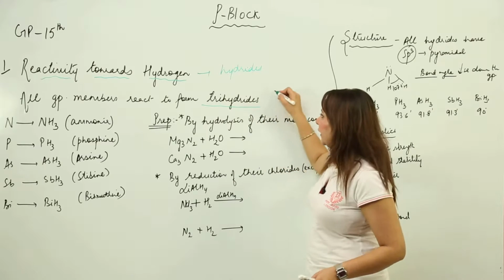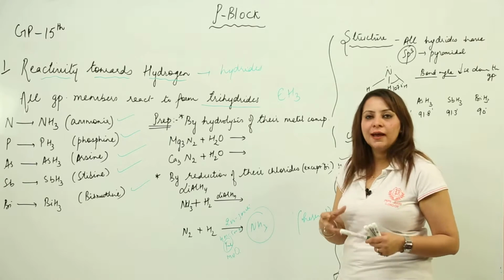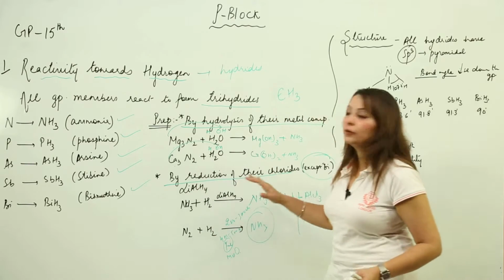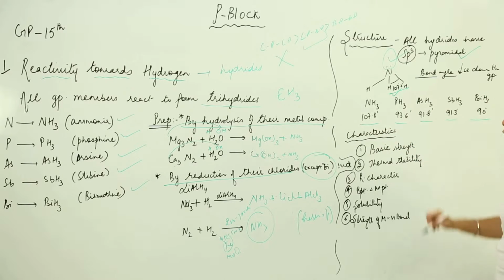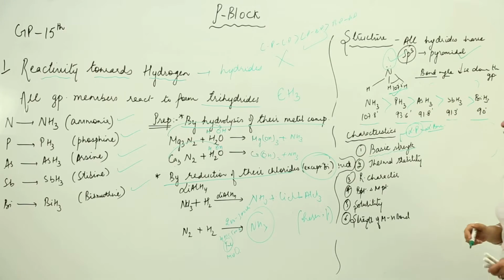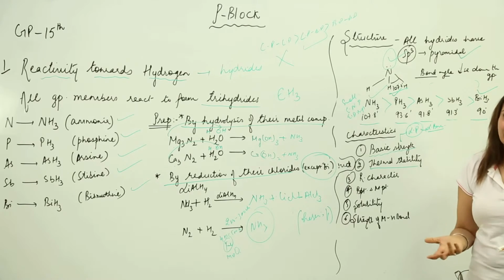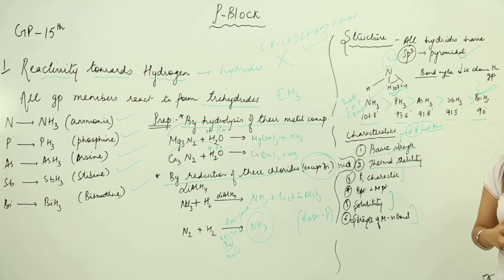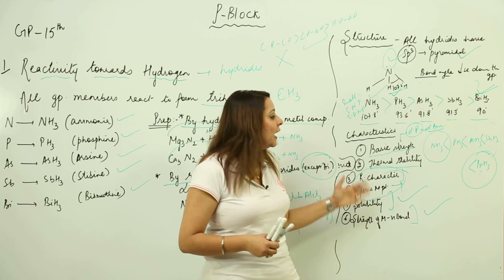Best Free Online Topic l CBSE l CLASS 11 l CHAPTER 11 l CHEMISTRY l chemical properties l L167